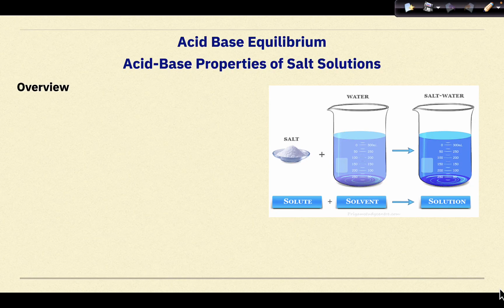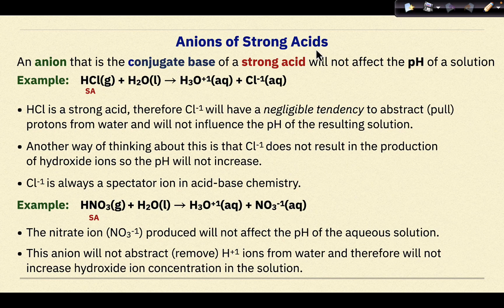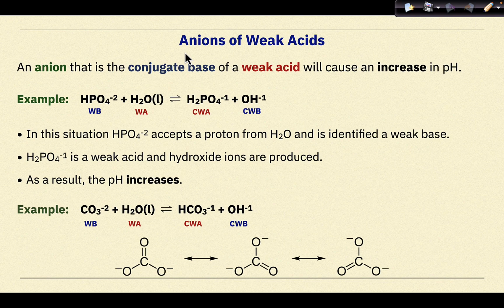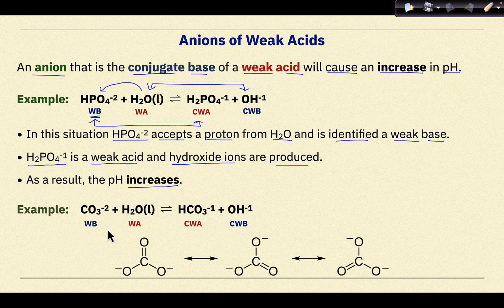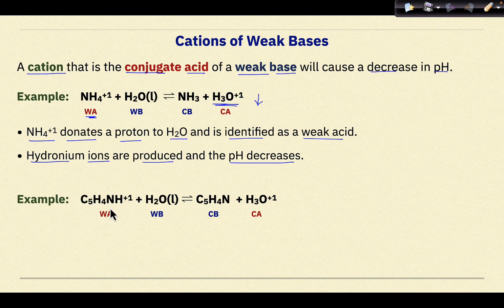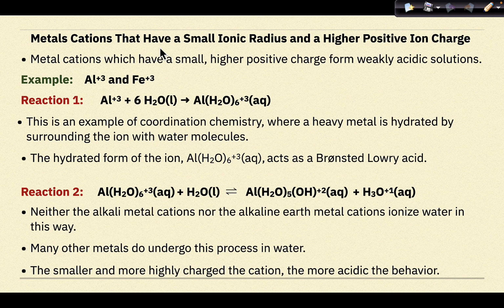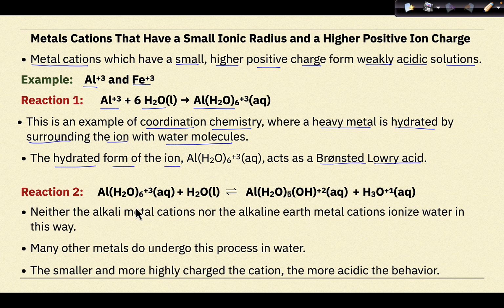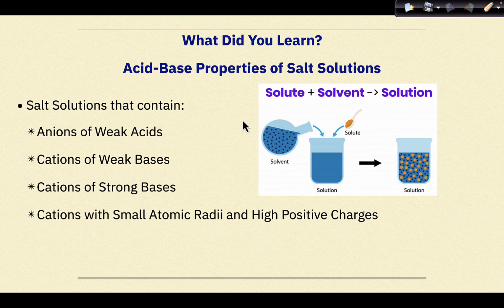AP Chemistry Acid Base Equilibrium: Acid Base Properties of Salt Solutions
This video is focused on the acid base properties of solutions of chemical salts. That means, some solutions that involve ionic compounds may or may not include properties that are acidic or basic. Specifically, the video will address solutions that involve anions of strong acids, anions of weak acids, cations of weak bases and cations of strong bases. Finally, solutions that include cations with small atomic radii and high positive charges will be addressed. Worked examples of course are included throughout the video.